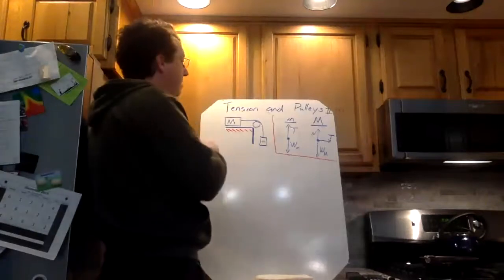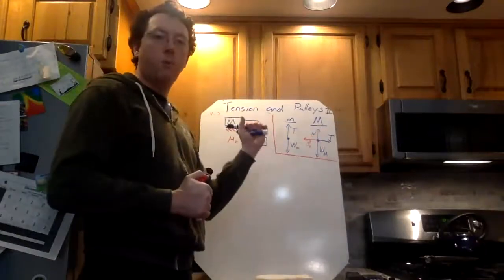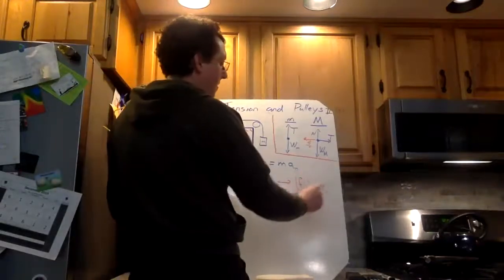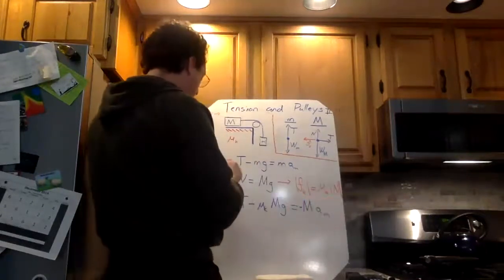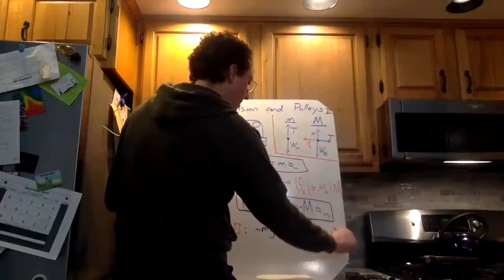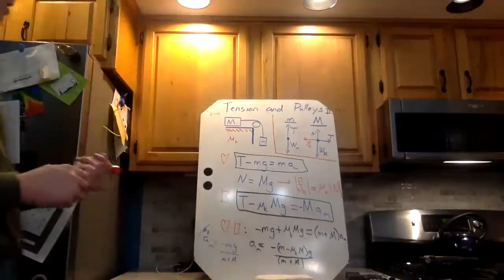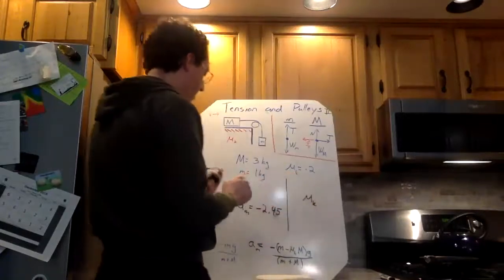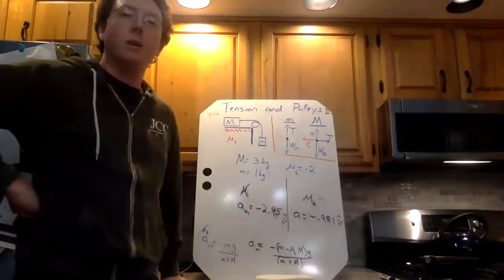Tension and Pulleys part 2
This video focuses on the second example of tension and pulleys.  This time with friction